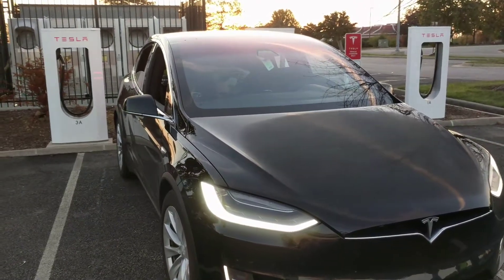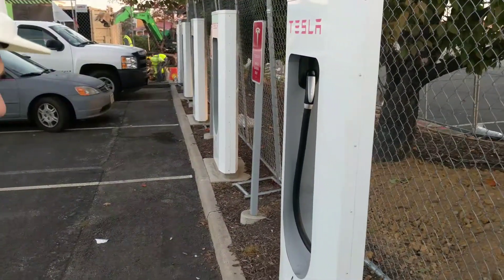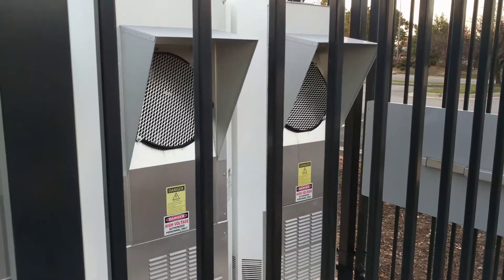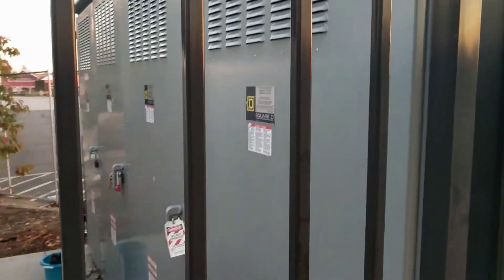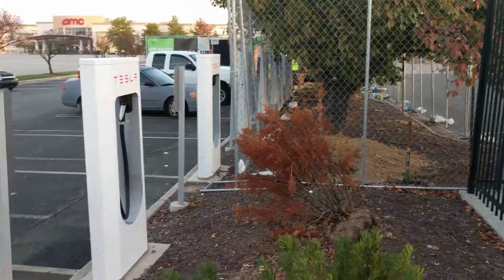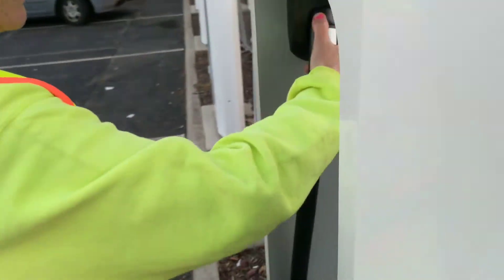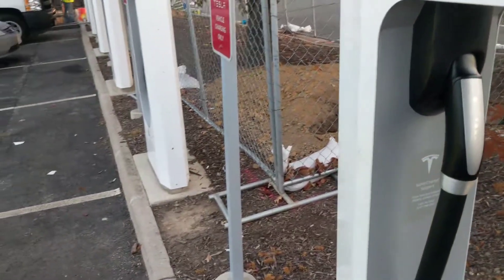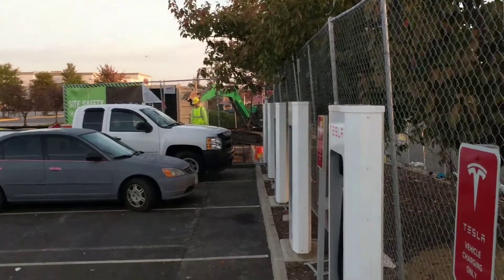Tesla Explained | Supercharger Component Tutorial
Jackie from PCL Electric educates us on supercharger components...